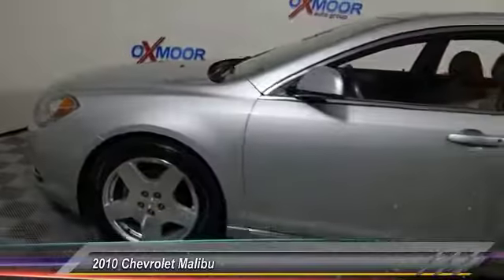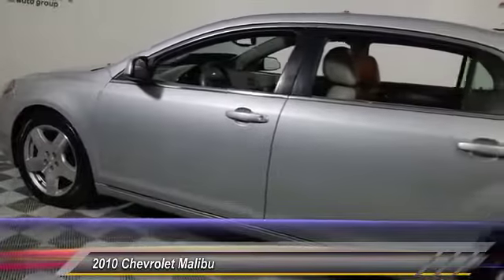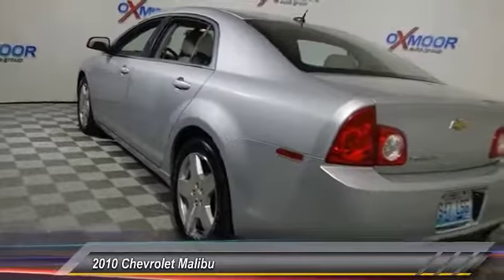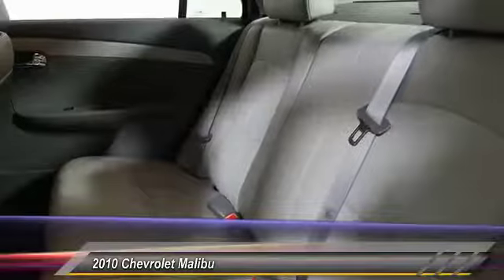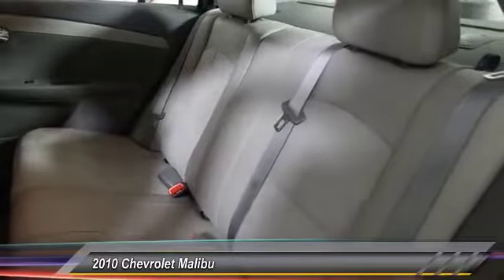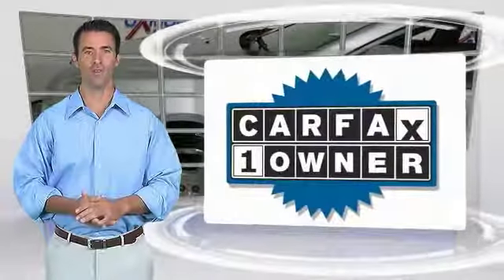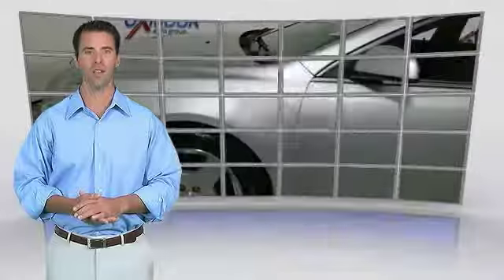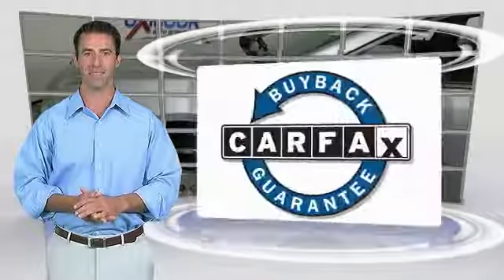2010 Chevrolet Malibu Louisville KY U18581B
Oxmoor Toyota
8003 Shelbyville Road Louisville

NOTITLE